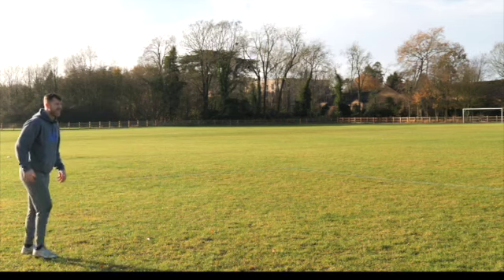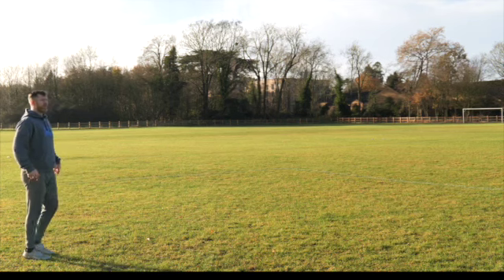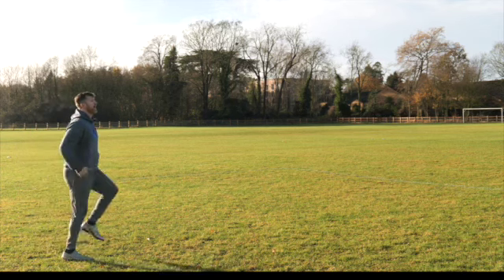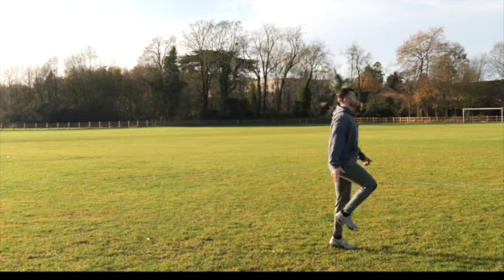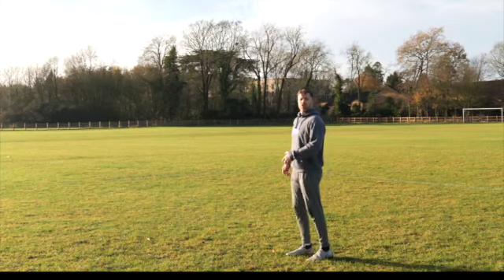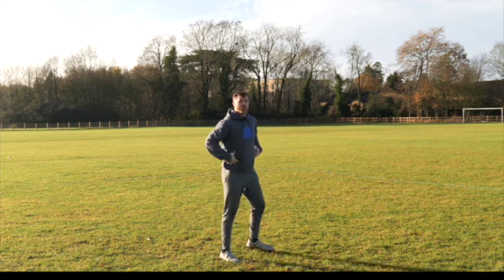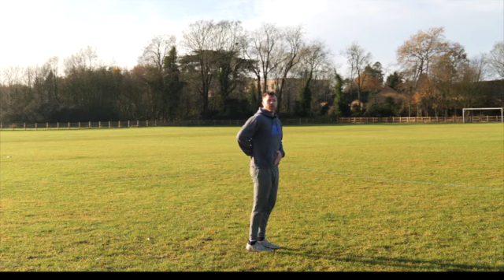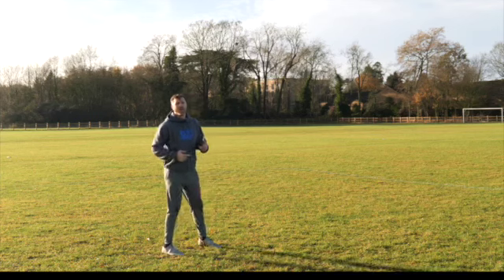Sprinting Drills that DEVELOP PROPER FORM!!!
Elevate your sprinting game with the ultimate guide to PERFECT FORM !!! Unleash your speed potential with the incredible "Sprinting Drills that DEVELOP PROPER FORM!!!" - Powered by the unparalleled expertise of Sam Portland.

Level up your sprinting technique as Sam Portland, the maestro of speed, unveils a groundbreaking series of drills designed to enhance your form and maximize your performance on the track.

Dive into a comprehensive program curated by Sam Portland himself, blending precision, power, and agility to transform your sprinting style. Master the art of explosive starts, flawless stride mechanics, and efficient arm movements with these drills that are destined to set you apart from the competition.

Want some Free Speed Workouts?

Join the movement! Experience a surge of motivation, camaraderie, and unparalleled athleticism as you embark on this exhilarating sprinting journey. Your personal best is within reach – strap in, lace up, and let's redefine what it means to sprint with "Sprinting Drills that DEVELOP PROPER FORM!!!"